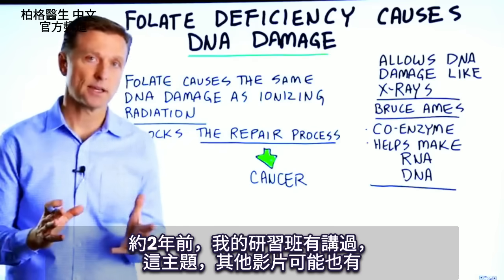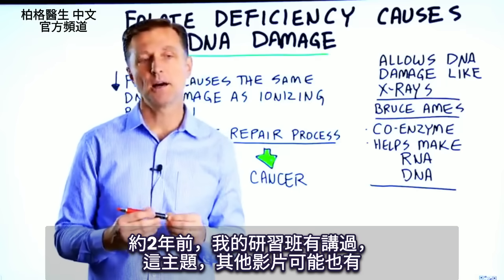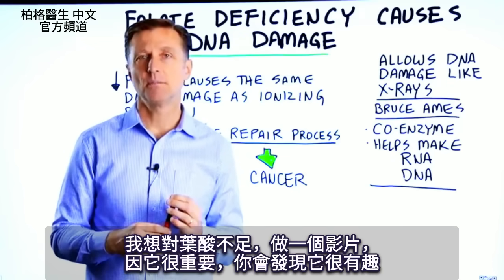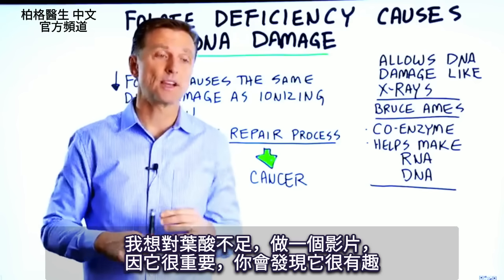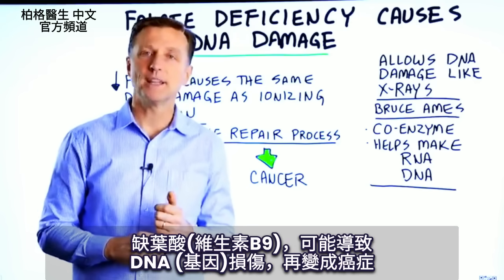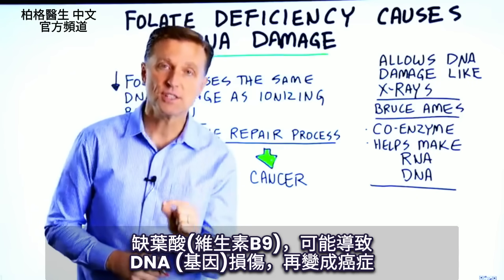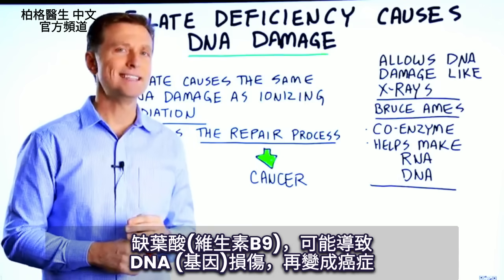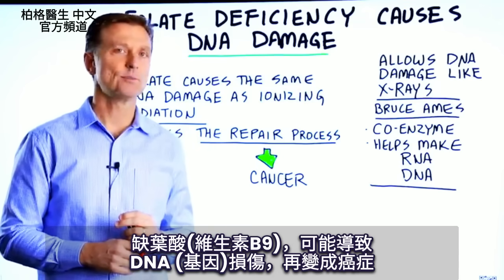缺葉酸與輻射傷害一樣，吃天然葉酸和合成葉酸比較,自然療法,柏格醫生 Dr Berg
事實證明，缺葉酸的傷害與輻射相同。
時間標示
0:00 缺葉酸乏和 DNA (基因) 受損
0:58 什麼是葉酸？
1:20 缺葉酸
1:36 深入了解 DNA(基因)
3:26合成葉酸(Folic Acid)是什麼？
3:34合成葉酸與懷孕
5:52解決方案
6:57合成葉酸與天然葉酸(Folate)
8:07天然葉酸的最佳來源
8:27合成葉酸和維生素B12
9:14維生素B12的訊息！

柏格醫生 dr berg 談：缺葉酸（維生素 B9）如何導致 DNA(基因) 受損，並導致癌症。

您是否對接受 X 光檢查或電腦斷層掃描感到困擾？如果是，您可能是擔心輻射。
但您是否知道葉酸缺乏會造成與 X光的游離輻射相同的傷害？

葉酸是一種維生素，是一種幫助身體製造 RNA (轉錄後的基因) 和 DNA (基因) 的輔酶。 RNA是DNA的拷貝，而DNA是細胞中構成身體的藍圖。

人缺葉酸，就會出現DNA損傷，甚至破壞DNA的修復過程。這可能會導致許多健康問題，包括癌症。

柏格醫生dr berg談合成葉酸(Folic Acid)和天然葉酸(Folate)不一樣！為什麼？

Folic acid是維生素B9合成版本，Folate是天然版本。

許多孕婦吃含有合成葉酸的補充劑，因研究顯示，能幫助預防神經管缺陷。但許多人發現，他們有基因突變，與B9有關，意味著吃合成葉酸，可能會有問題。

這種基因突變，與酶有關，此酶轉化葉酸為活性，以便身體使用。有基因突變的人，比平時需要更多維生素B9，但不攝入過多，也很重要。

例如，維生素B9的最大好處之一是，可防止癌發生。 然而，過量維生素B9，會幫助新癌細胞的產生。

解決方案是：吃不需酶來轉化的維生素B9，讓基因突變不再是問題。要吃的是：甲基葉酸(methylfolate)。 甲基葉酸是維生素B9，易於吸收，不像合成葉酸，需要酶的轉化。

總之，避免含合成葉酸的產品，多吃含天然葉酸的食物，很重要。天然B9的最佳來源是深綠葉蔬菜。

艾瑞克柏格(Dr Eric Berg)醫生介紹：
56歲，脊椎醫生， 他是弗吉尼亞州、加利福尼亞州和路易斯安那州的3州脊椎科醫生，￼執照一直維持有效。他是全球知名的健康生酮飲食和斷食專家，也是《新體型指南》和KB Publishing出版書作者。